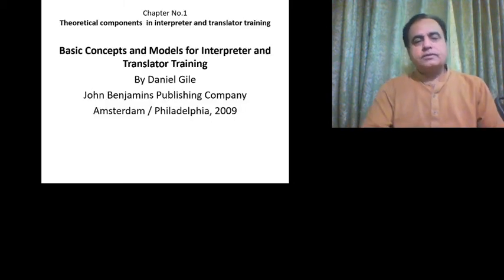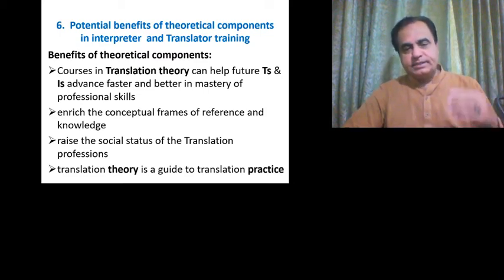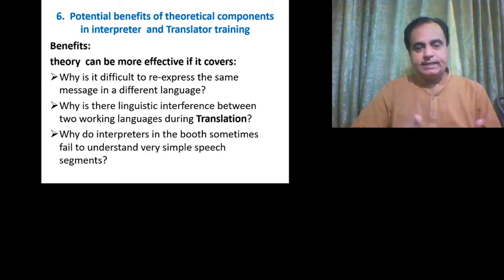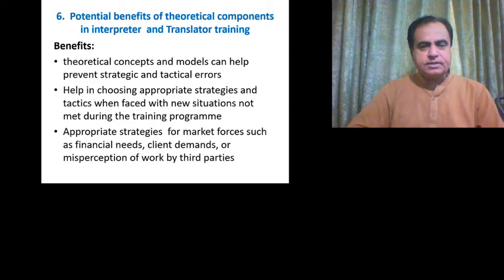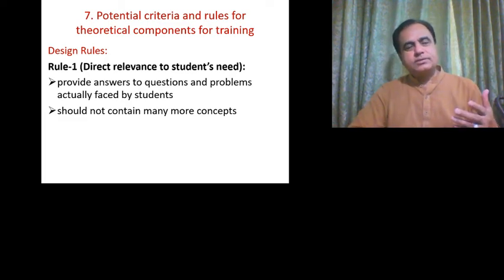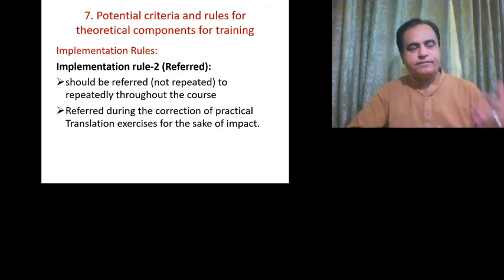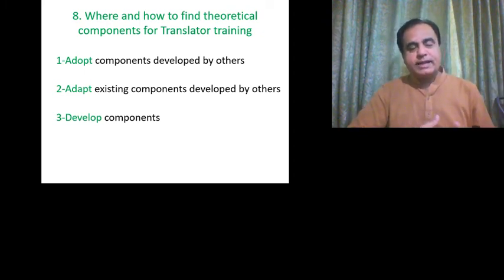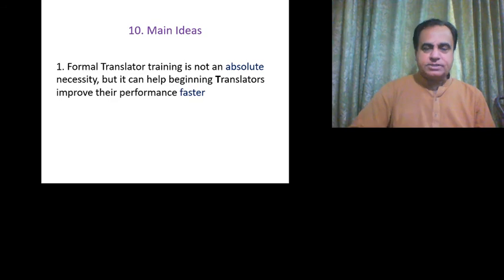Theoretical components in T&I pedagogy/Training ( Part-2)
Curriculum Development
Translation Components
Translinguistic Components